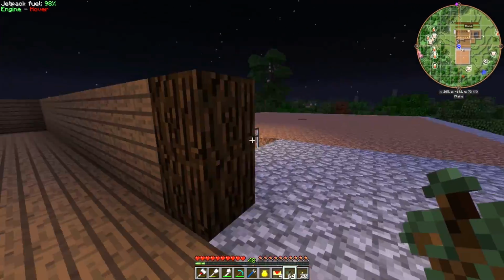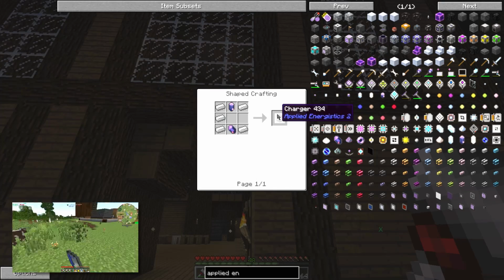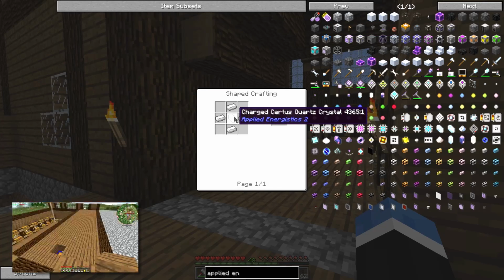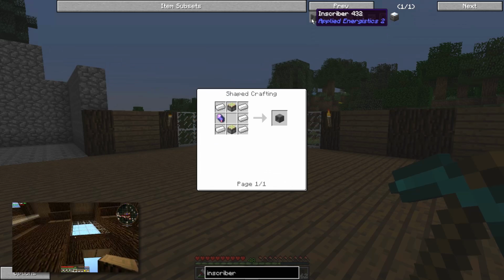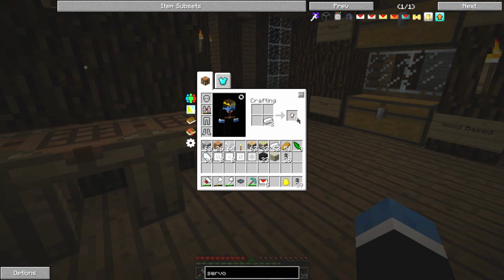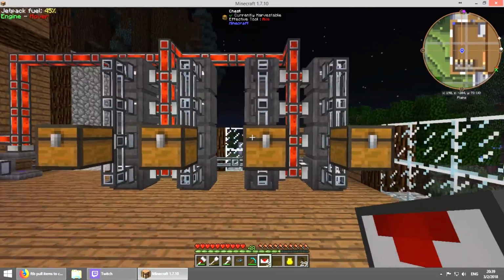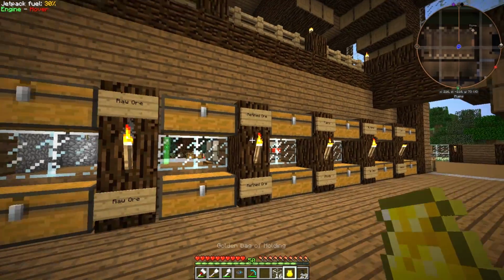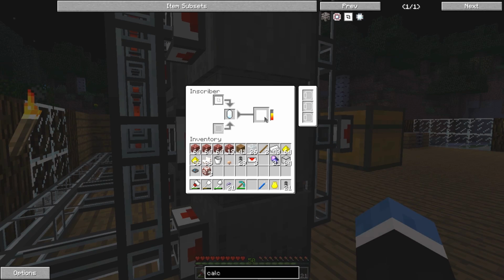Applied Energistics Part 1!! Getting into FTB: Infinity Evolved Episode 6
Want to learn how to stop using chests as your main way of storing items and make things a lot easier for yourself? Applied Energistics is the way to go!
Note that this episode may be boring for some viewers. If you don't like technical stuff, feel free to skip this and the next video. You can come back later if you wanna learn how to make an ME Computer.